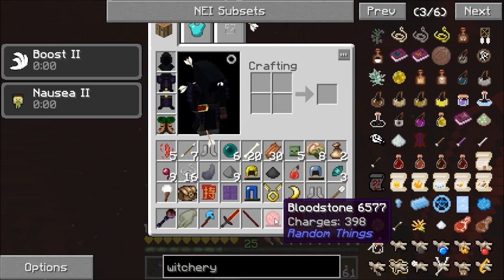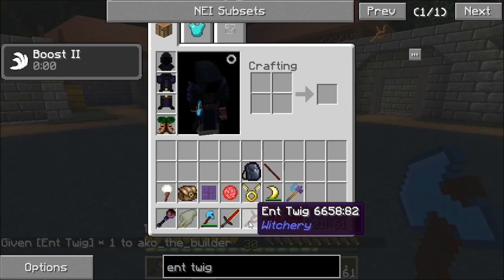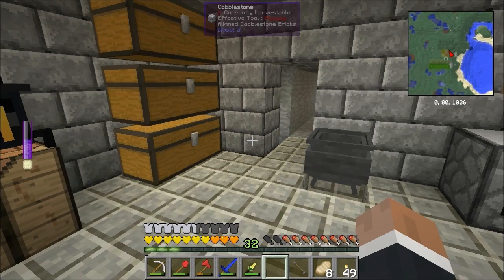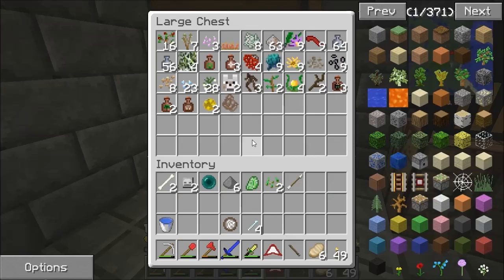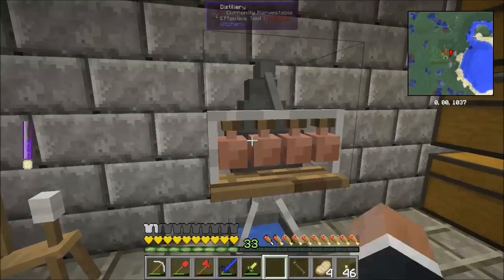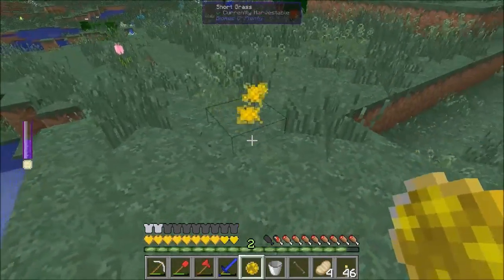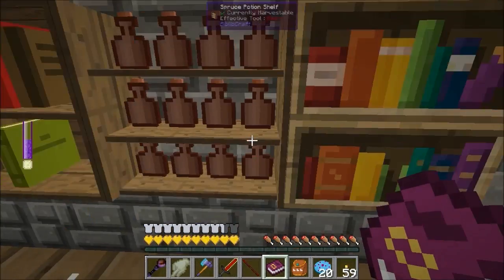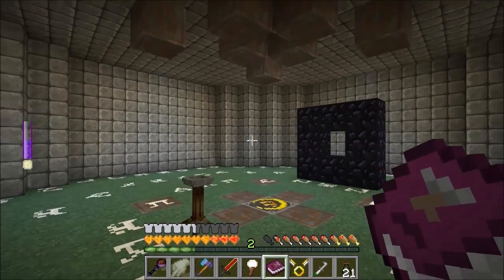Resonant Rise 3 Episode 37 - A Nightmare of an Episode! :D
(RR3 Mainline v3.2.3.2-RC for Minecraft 1.7.10)